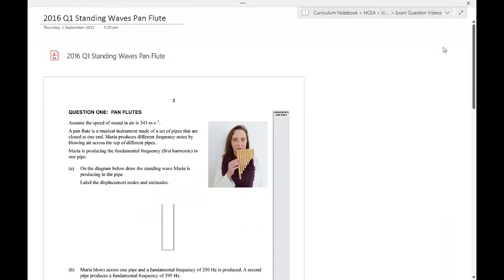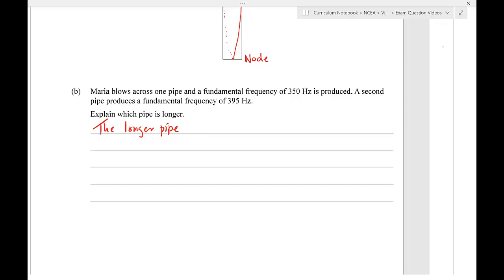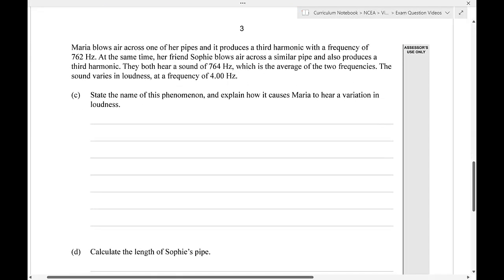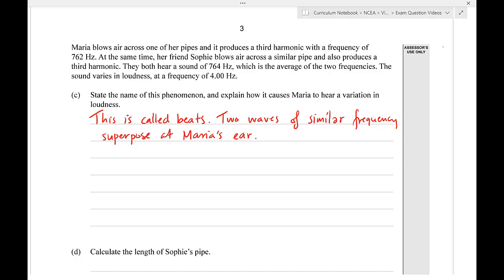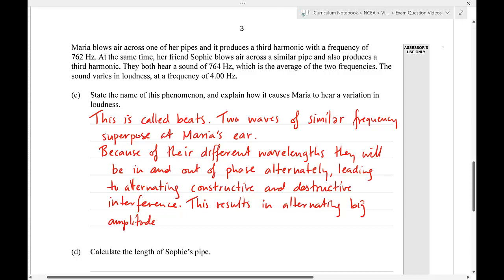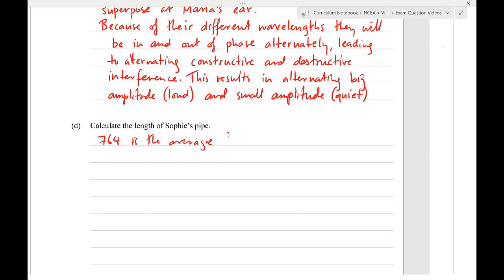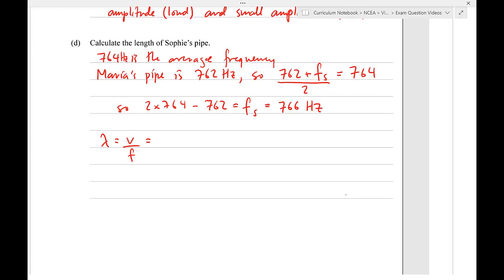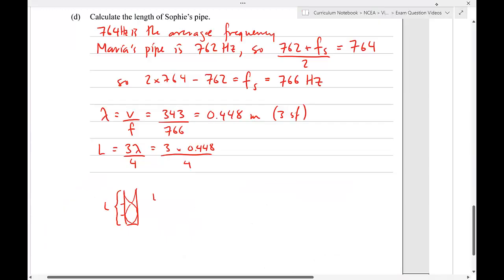Pan flutes Standing waves and beats